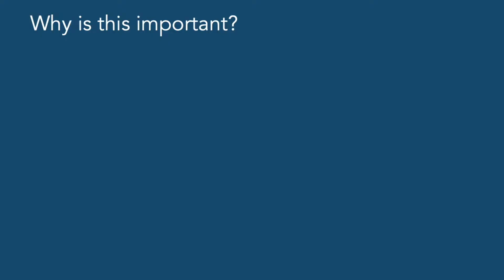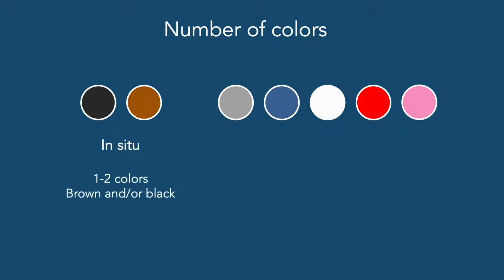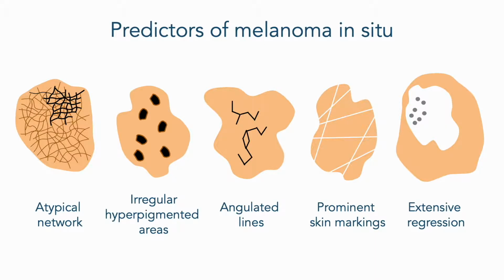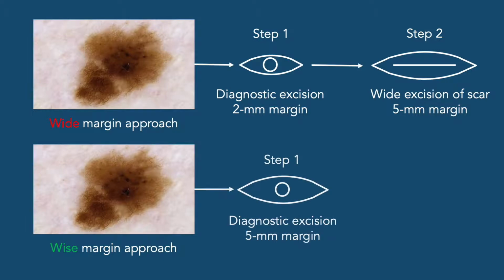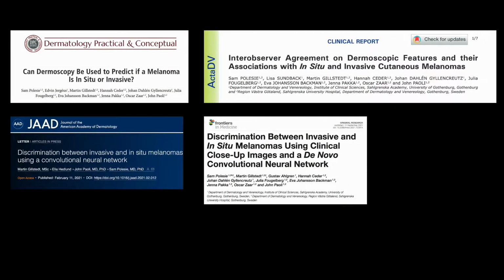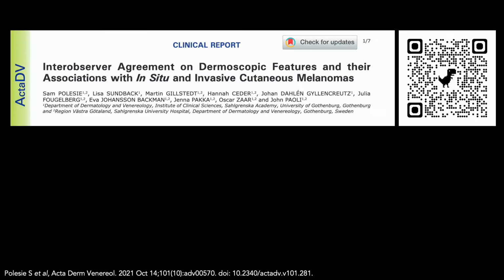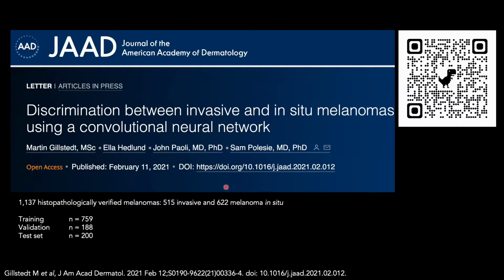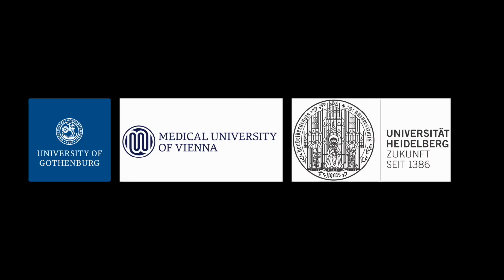Interobserver and Human-AI concordance in differentiating between invasive and in situ melanoma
John Paoli, SWE & Sam Polesie, SWE
SESSION 3 THURSDAY 09
9th World Congress of Teledermatology
December 9th - 10th 2021